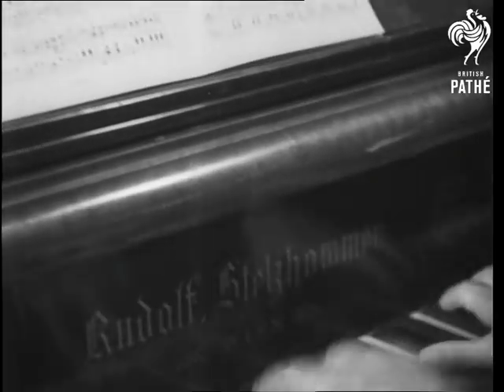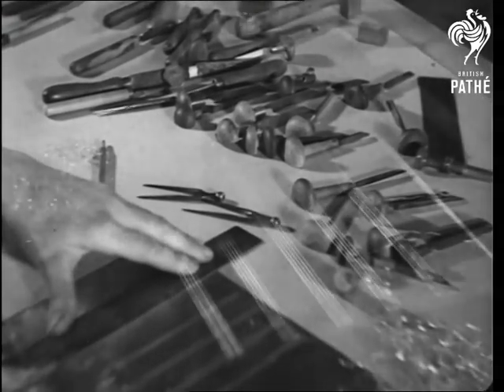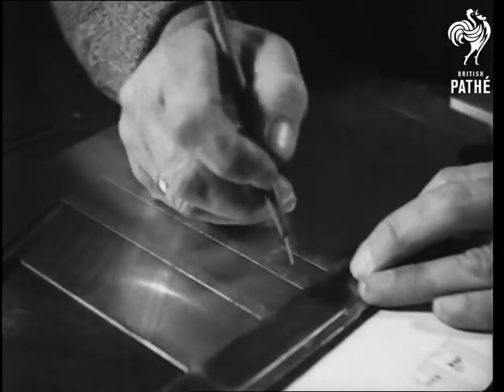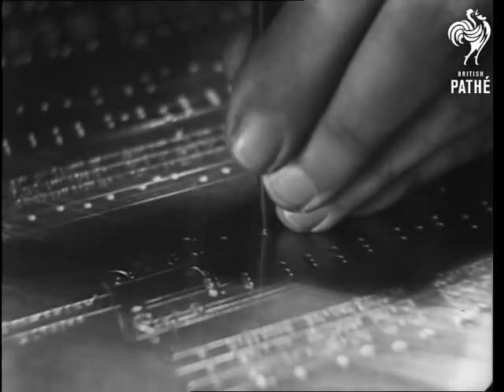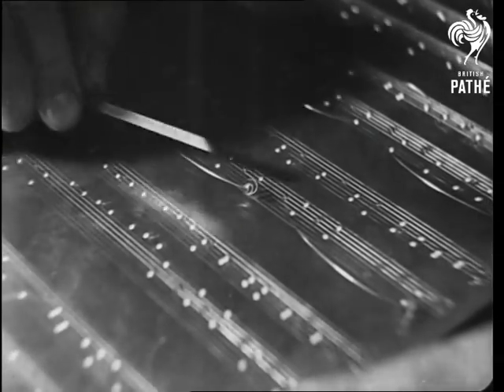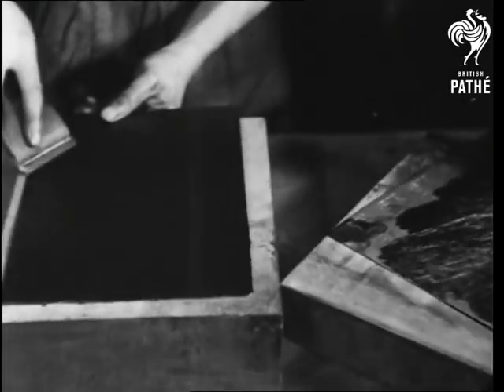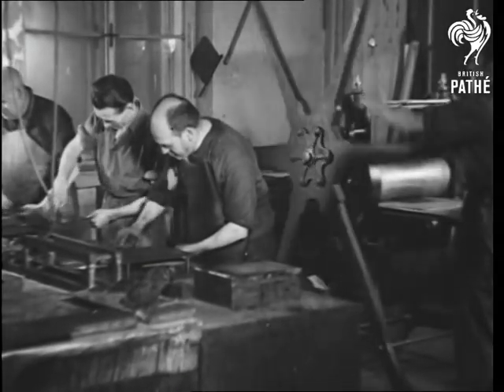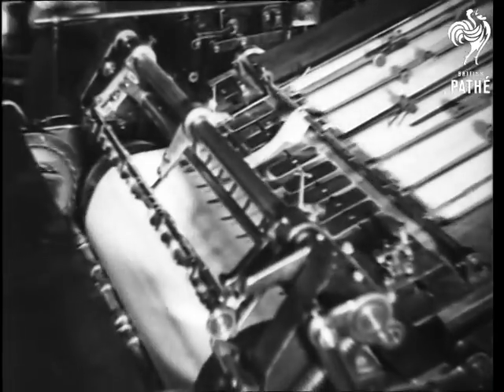Notes On Music (1936)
Full title reads: "Notes on Music".

The printing process of sheet music.

C/U of man's hands playing piano, tilt up to show sheet of music.  M/S of row of men engraving zinc or pewter sheets with music.  C/U of various tools.  C/U of man's hands engraving music lines and bars onto metal sheet.  The man then uses a mallet and steel punches to create notes.  Extreme C/U of man engraving 'slurs' (curved lines that bunch notes together).  C/U of completes sheet being polished.

C/U of finished music sheet.  Panning C/U of men rubbing ink onto engraved zinc sheets.  The sheet of paper is then placed over zinc platter and lithographic stone is rolled over it.  M/S of factory floor of the printers - men inking sheets and turning handle that rolls lithographic stone.  C/U of man's hands carefully lifting the first proof sheet from under the stone.

Various shots of rotary printing machines in action.  Various shots of paper passing through the printing press.  We see a man collecting a pile of freshly printed music sheets.
 FILM ID:1144.01